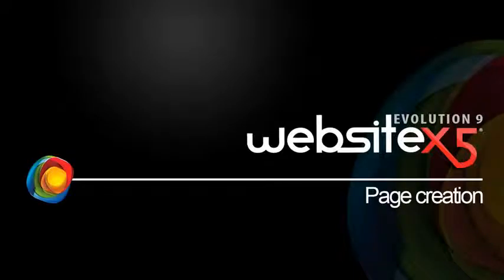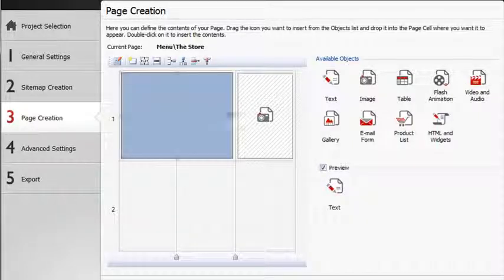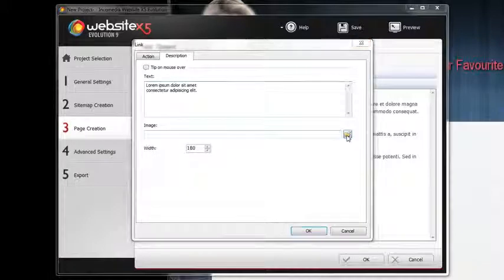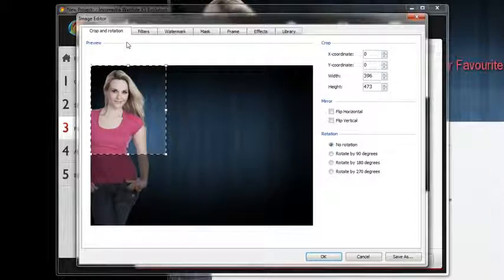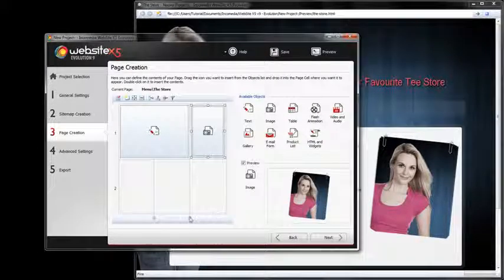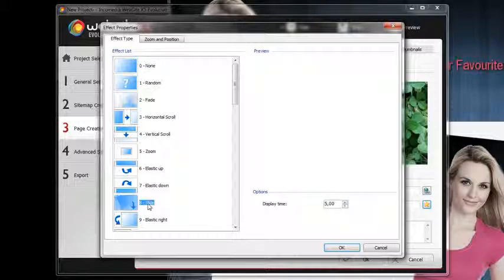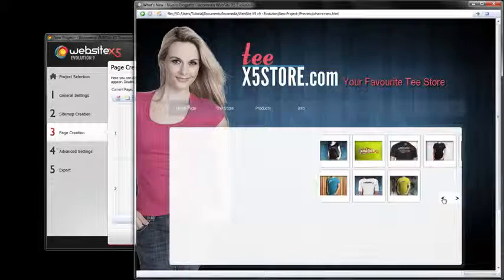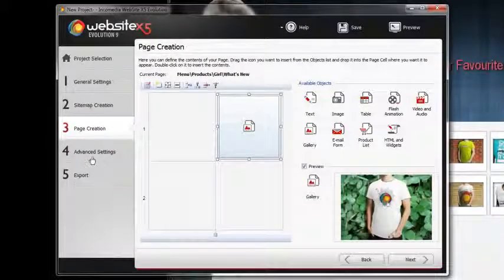Create a website with WebSite X5 9 - Step 3 - YouTube.flv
Explain the website x5 Detail
 If you wish to download the program free to Introduction Next